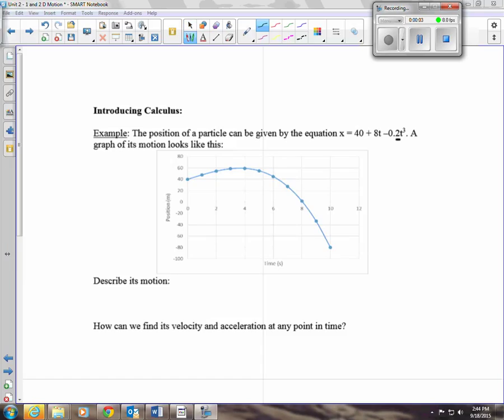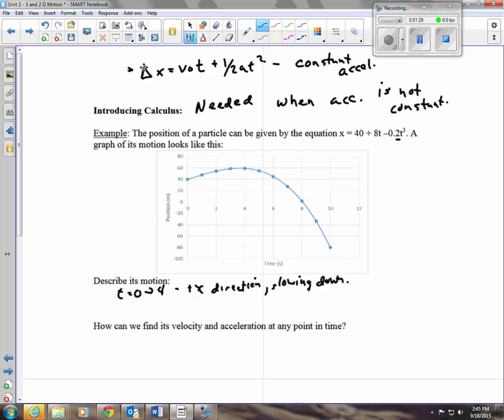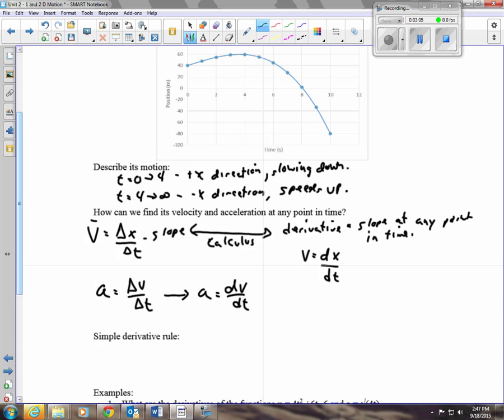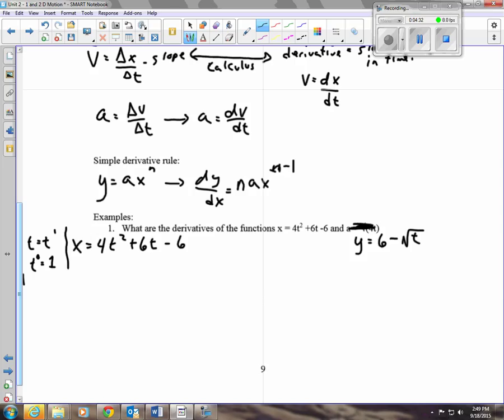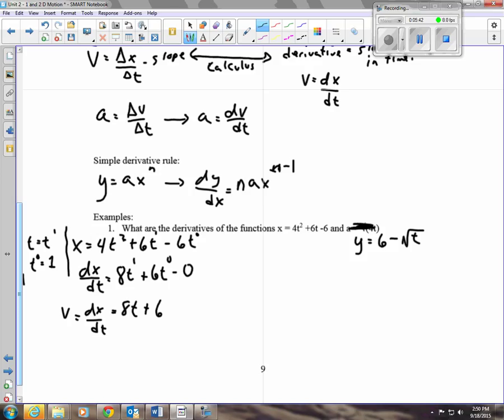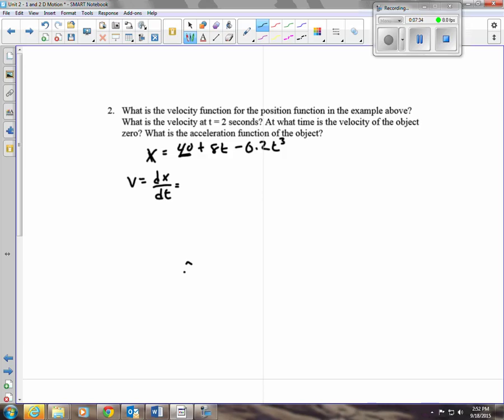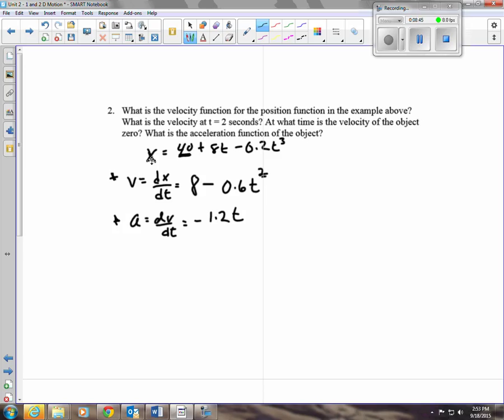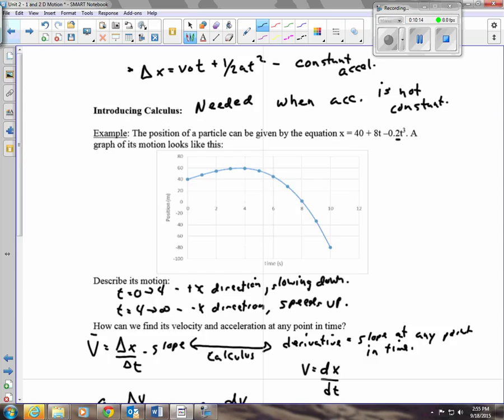Adding in Calculus